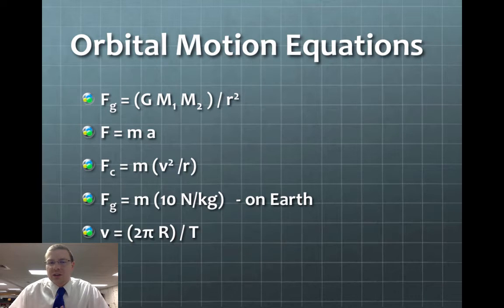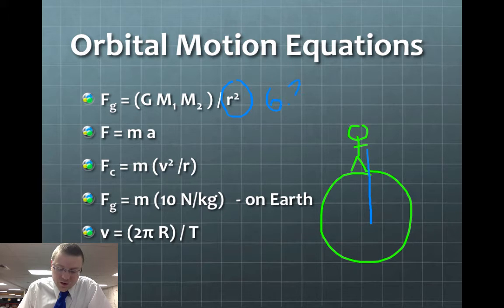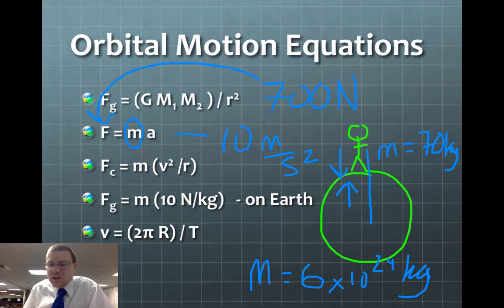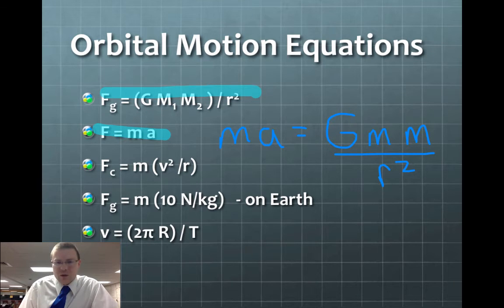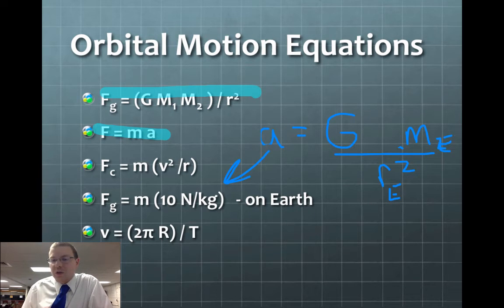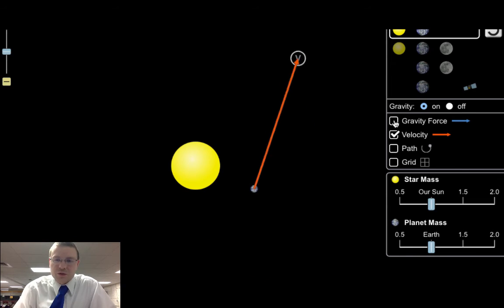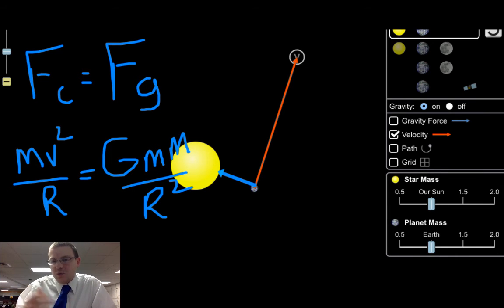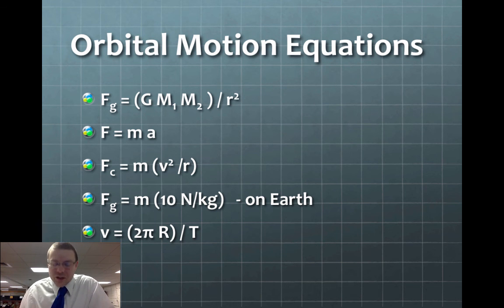Orbital Motion Review